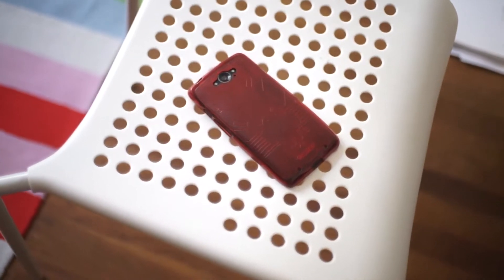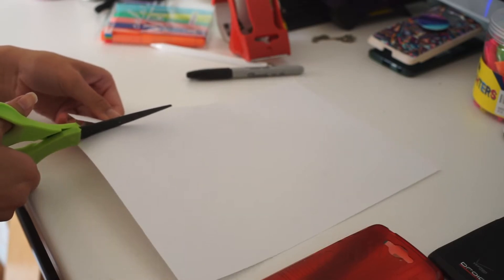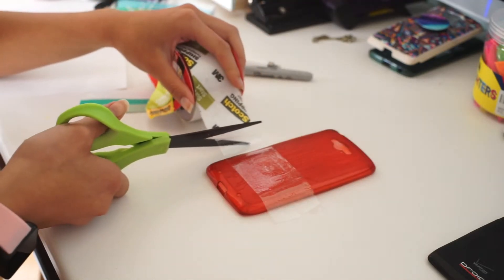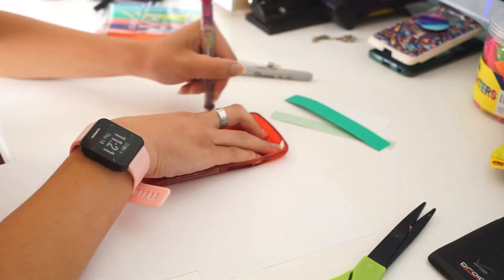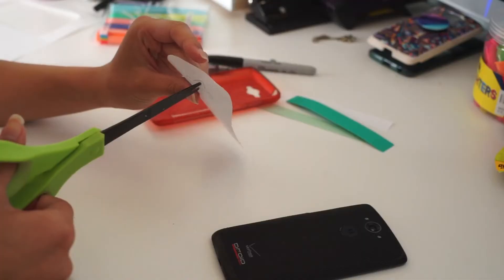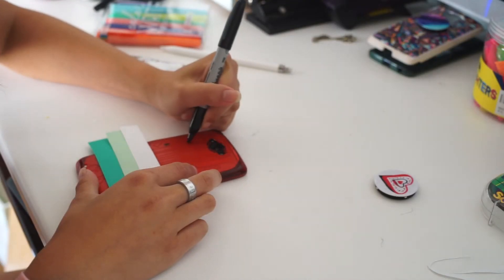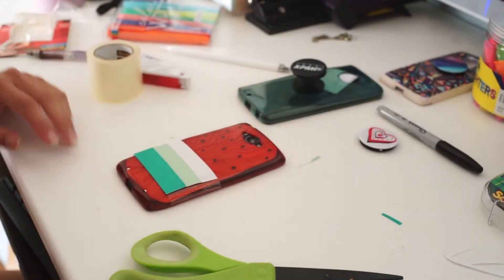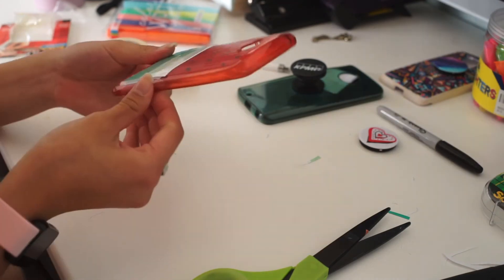DIY WATERMELON PHONE CASE | Easy + Cute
Hey everyone! Here's a video of me doing a little watermelon phone case diy :) It's super simple and quick. If you want to decorate your own phone case, use this video as an inspiration! Even if you don't have a red case, you can pick a theme that fits with your phone case color, and work from there. Enjoy! :)

All music was written and recorded by me - Copyright Caitlin Lee